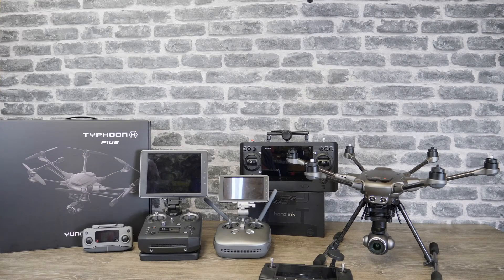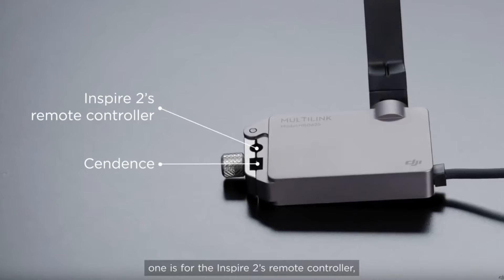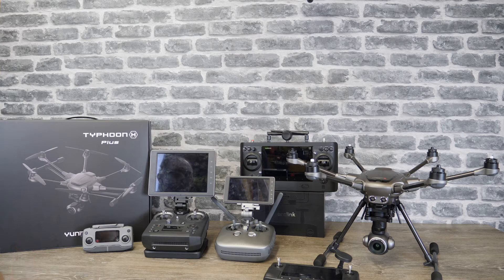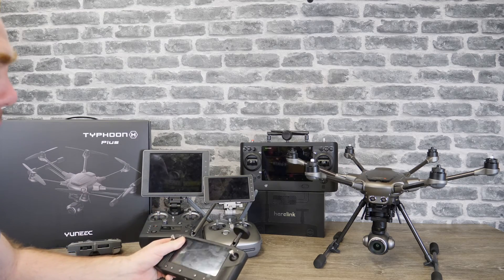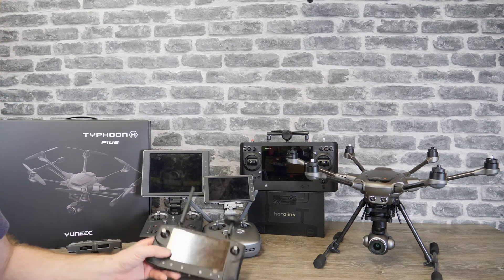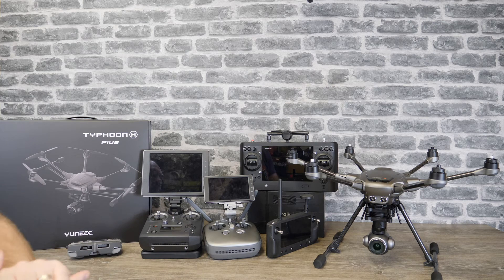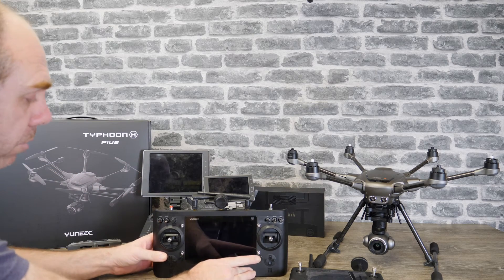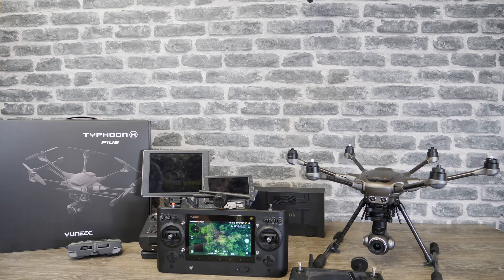DJI Multilink Info, Smart RC, Yuneec H Plus First Thoughts & Herelink Talk- This Weeks Updates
In this video talking about the DJI Multilink, Smart RC for Mavic,Herelink and a first few thoughts on the Yuneec H Plus